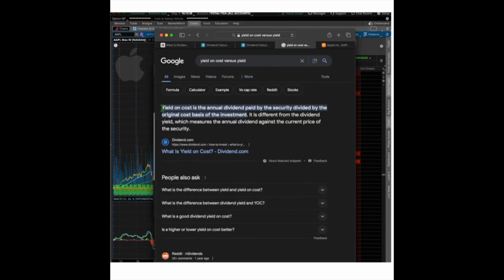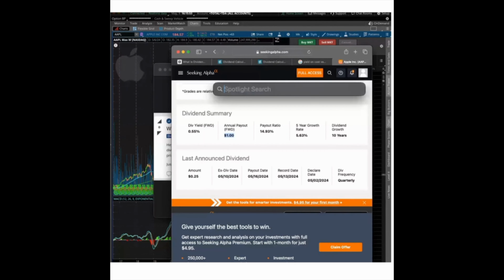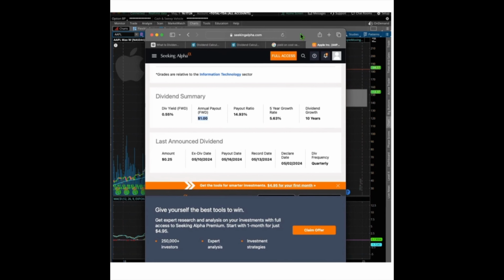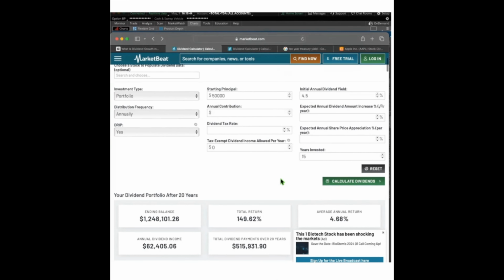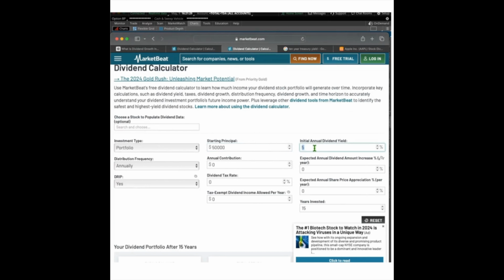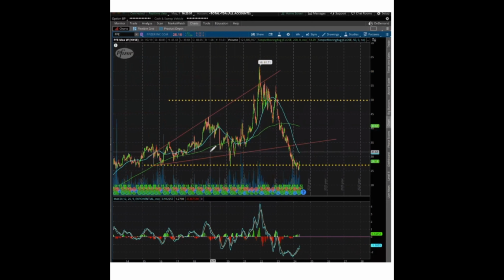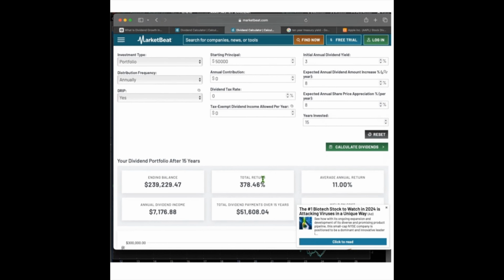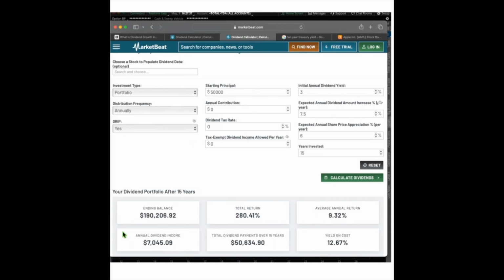Dividend Growth Investing, the BEST way to Build Wealth.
Uncover the Secrets of Dividend Growth Investing!